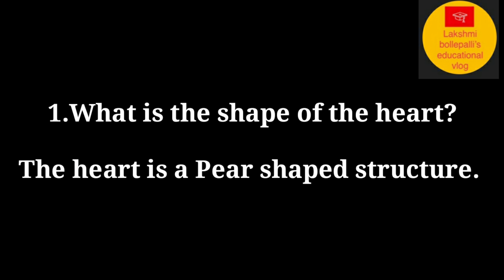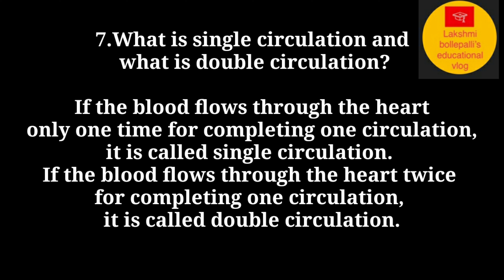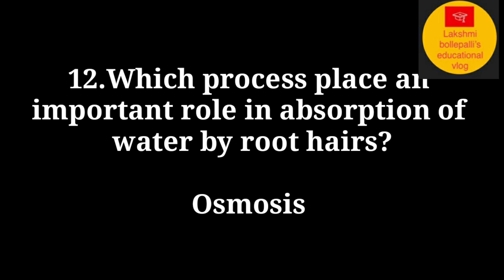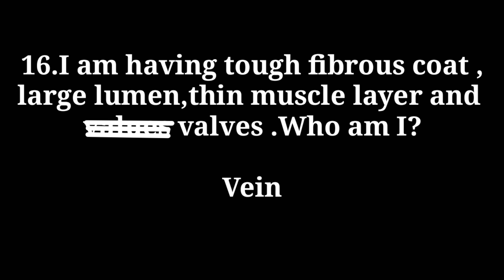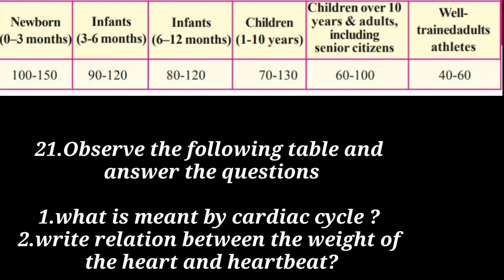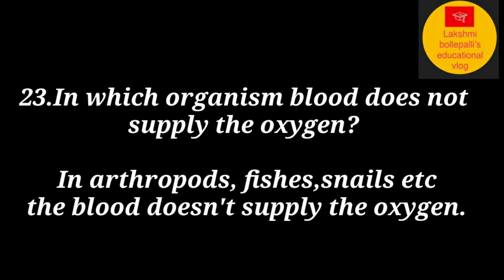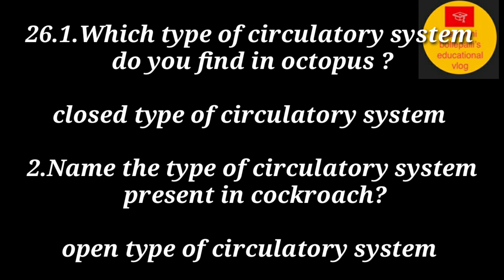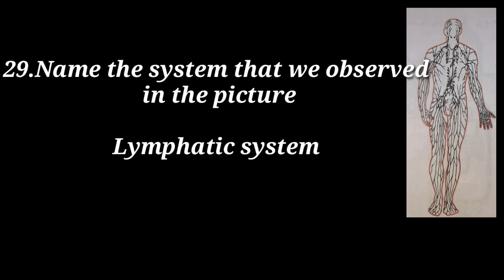10th Biology,3.Transportation(1 mark & 2 marks questions & answers)